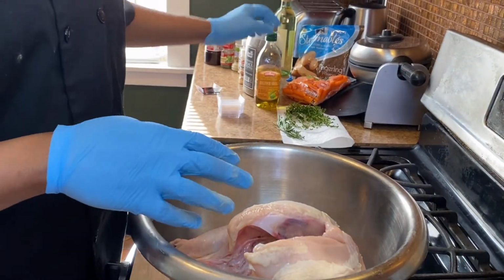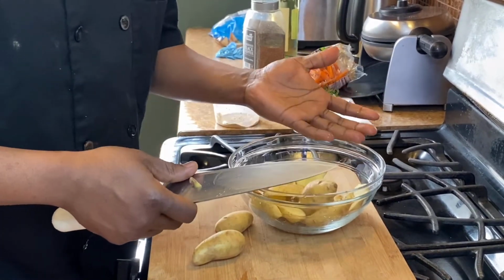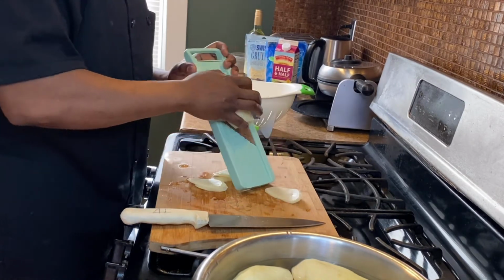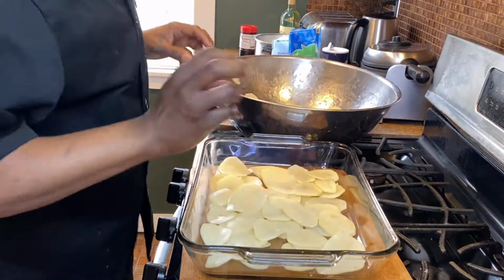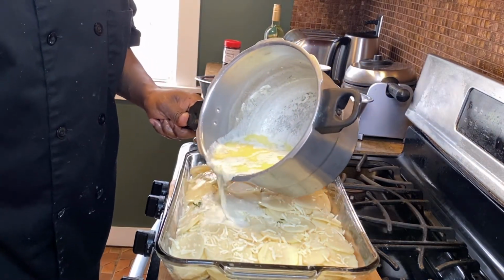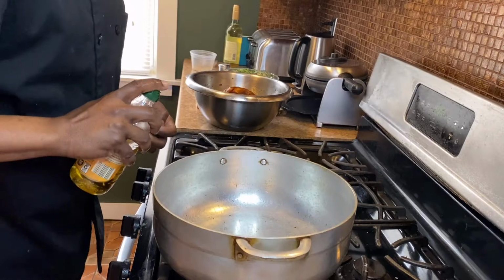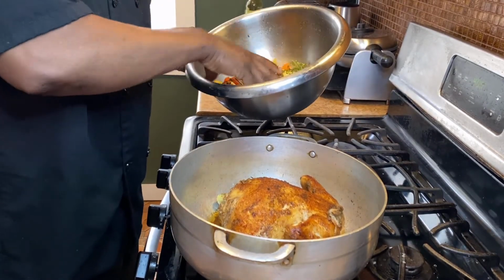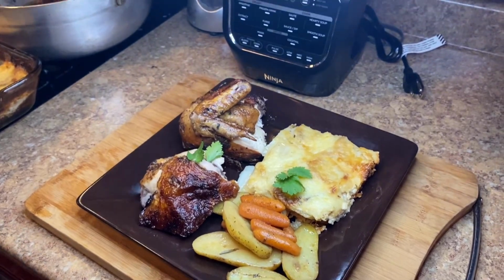CHICKEN POT ROAST & AU GRATIN POTATOES | SUNDAY DINNER | BETTER TASTE KITCHEN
Intro/Outro- Video Image Credit: Amsab Kitchen